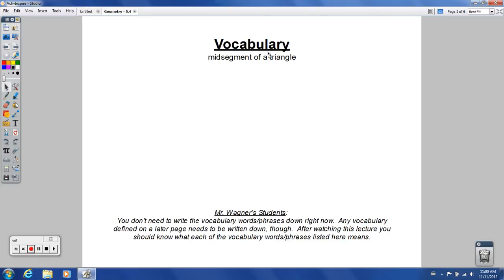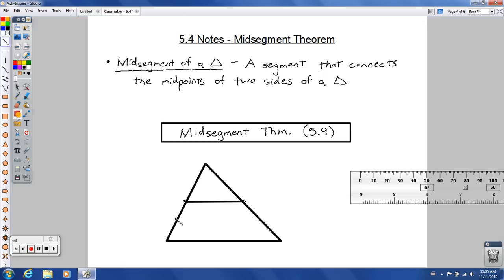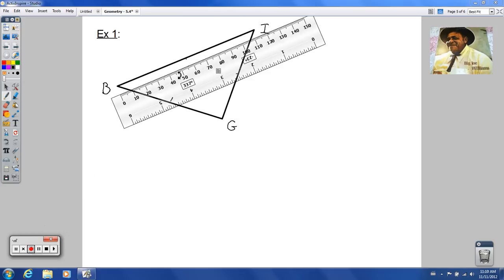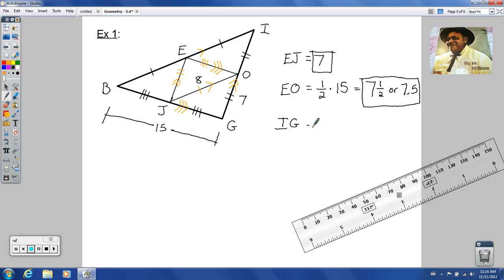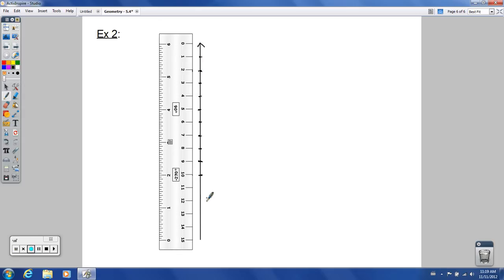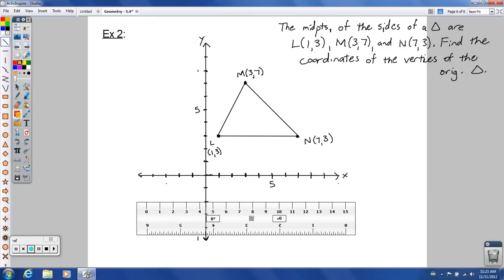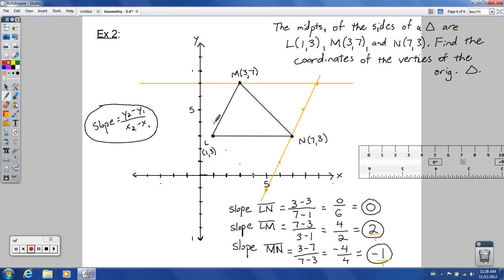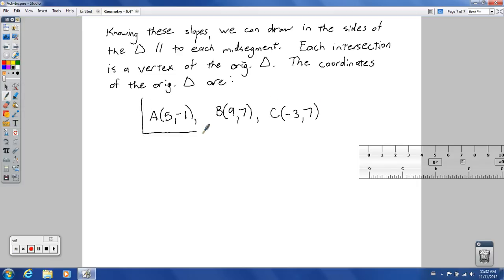Geometry - 5.4 - Midsegment Theorem